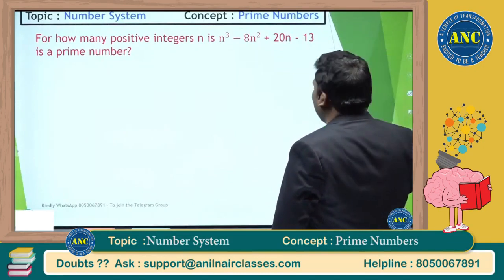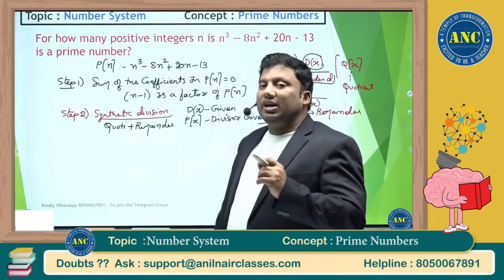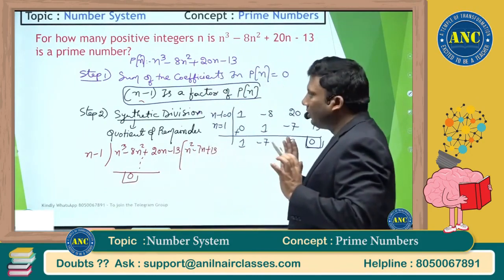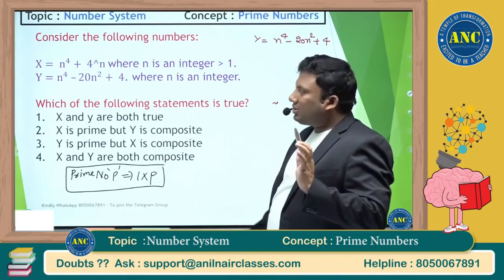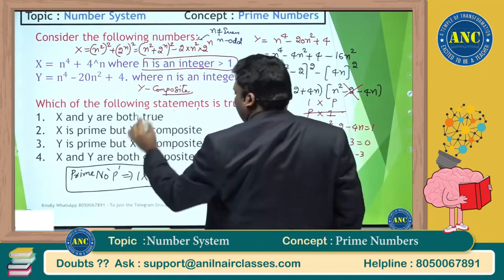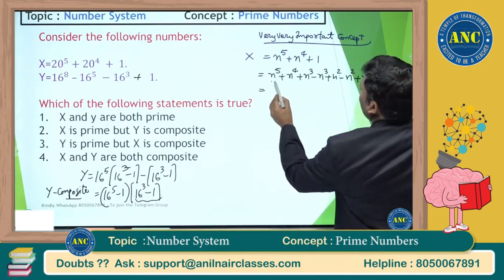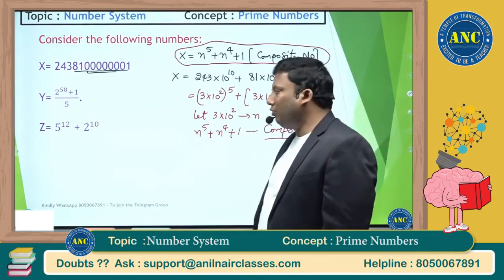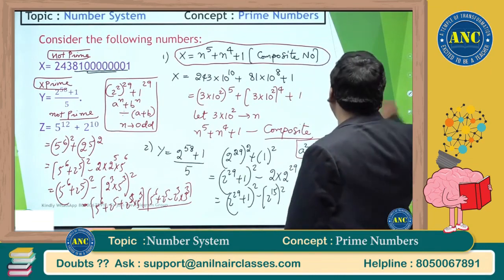Prime Numbers( Session-16) || CAT 2022 || ANIL NAIR || Download ANC App | Concepts